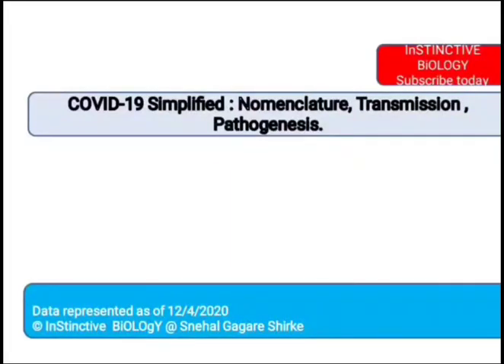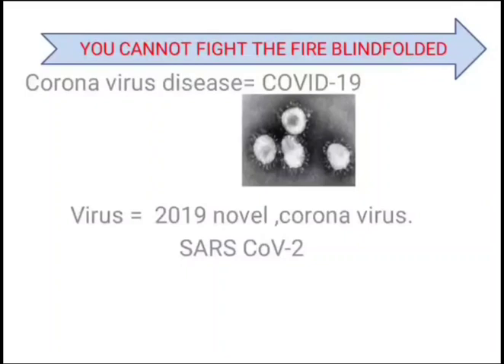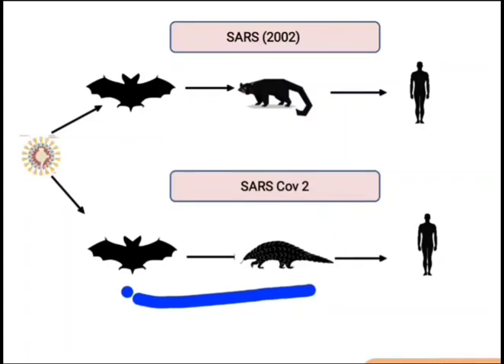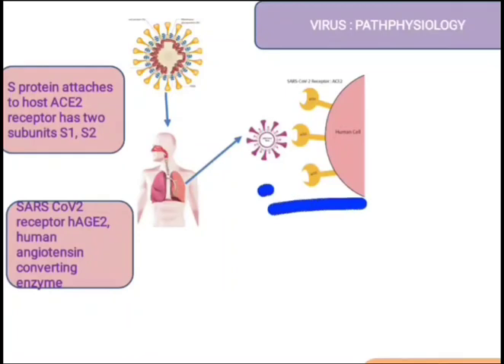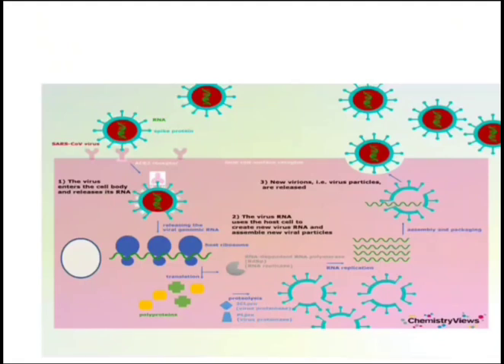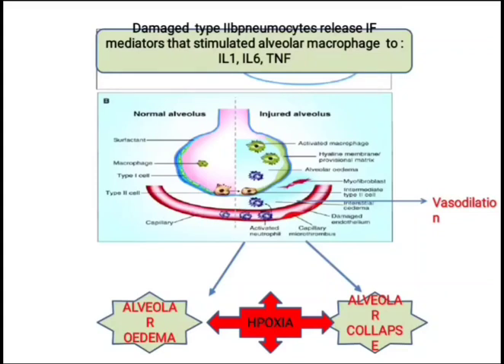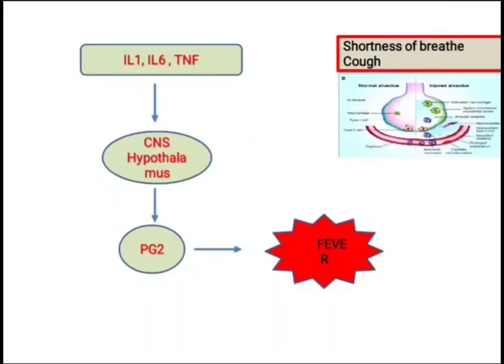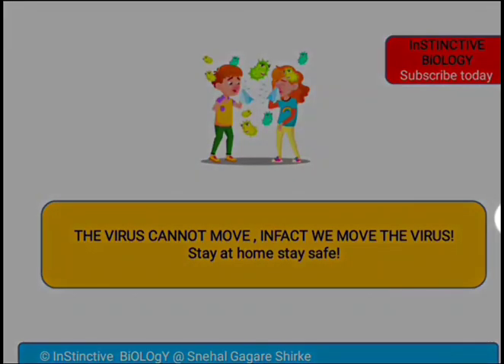COVID-19 Simplified :Nomenclature, Transmission and Pathogenesis.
This video in a very simplified way explain details of nomenclature, transfer and pathphysiology of novel corona virus.